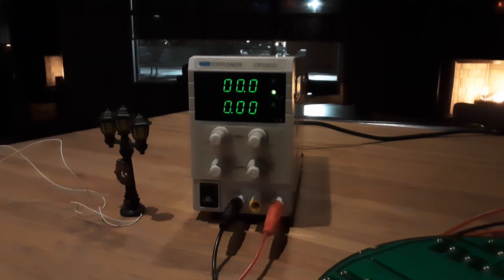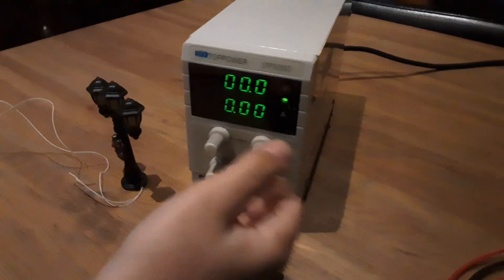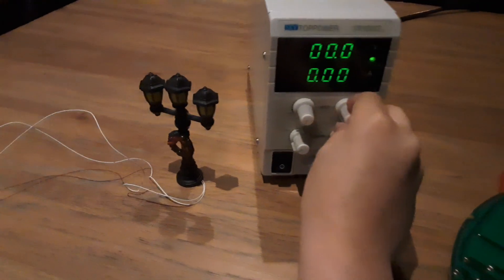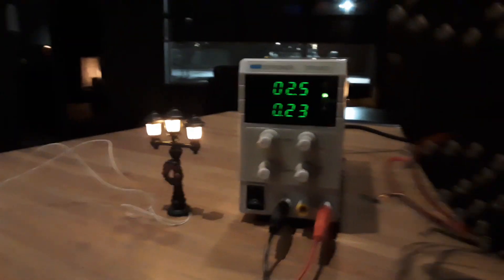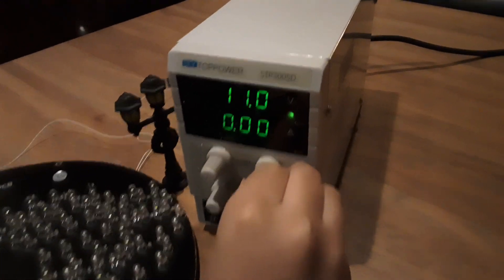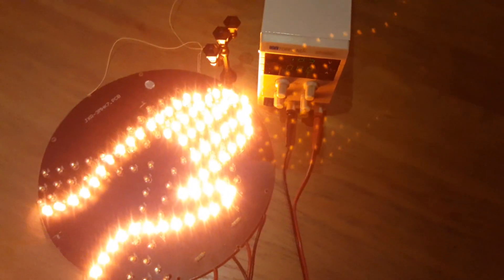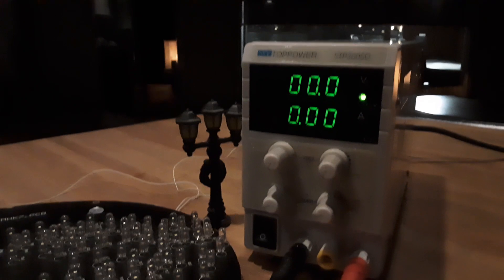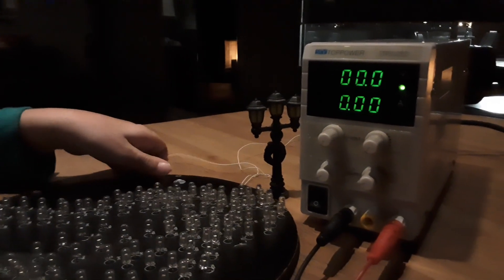Sky Toppower Stp 3005 DC Power Supply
Great Power Supply For DIY Electronics Projects.